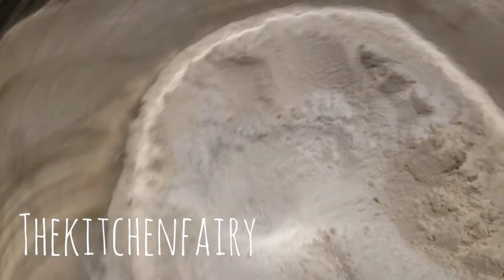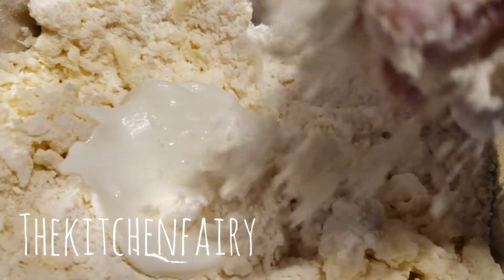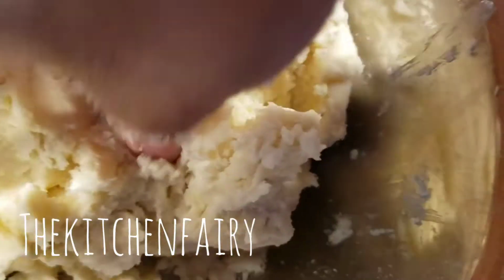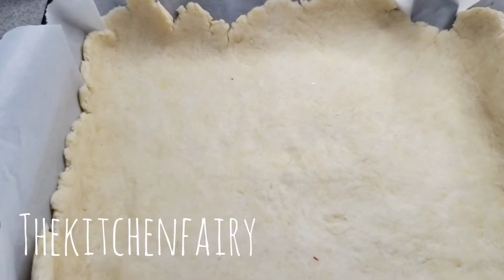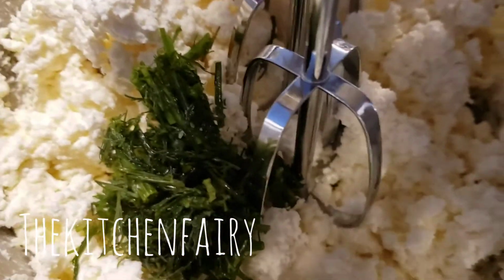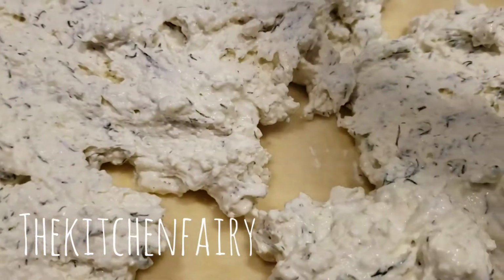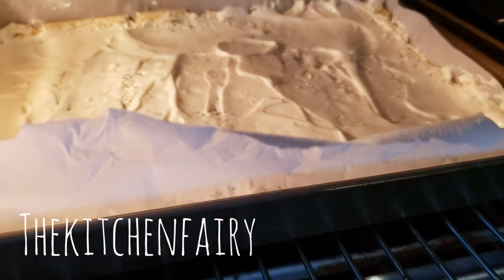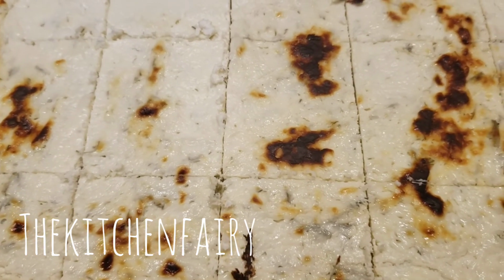Dill and Cottage Cheese Pie (Kapros Turos Lepeny)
I had a great birthday on Friday.

My youngest got me a box of Ferrero Rocher chocolate, and as he was handing me the box he said, "Happy Birthday, Mommy. I got you this. Can I have some though, as they are my favorite" 🤣🤣🤣🤣🤣

My oldest played me Aura Lee on his trumpet and I learned something new. Apparently Elvis Presley's song, Love Me Tender, borrows melody from Aura Lee. My oldest said, "I've been practicing this song, and thought this sounds nice for your birthday. I think you will like it". And as he was playing, I was like, hey, that's Love Me Tender. I know that song. He said, nope, it's called Aura Lee. I sang along while he was playing the trumpet. Later I Googled and learned yep, I was right, he was definitely correct too 😊

Anyhoo!

For today's recipe it is Dill and Cottage Cheese Pie. It is my husband's favorite and using his late grandmother's recipe, and here are the ingredients 😊

Crust:

1 1/4 c enriched flour
3 tsp BP
A generous pinch of fine sea salt
1 yolk
1/2 c unsalted butter
4 tbsp sour cream

Filling:

500 g turo (farmer's cheese)
2 yolk
3 tbsp fresh/frozen dill
3 egg whites

Topping:

2-4 tbsp sour cream

Serving:

Icing sugar

Steps in the vid!